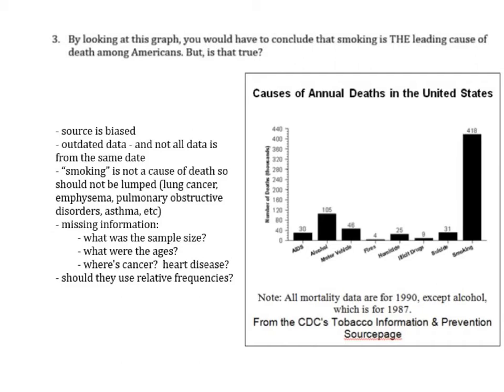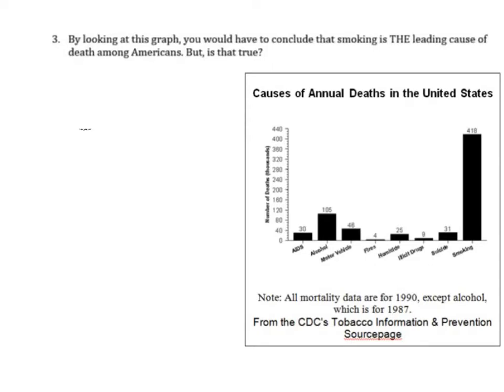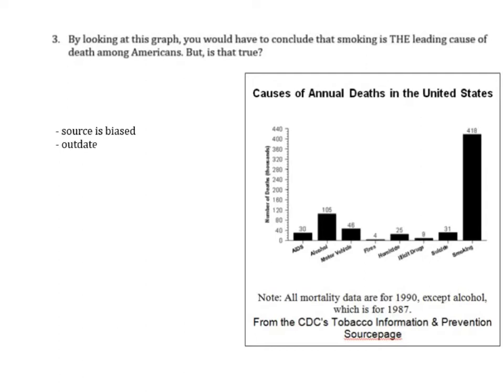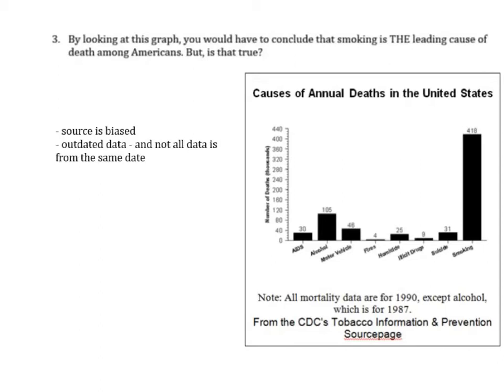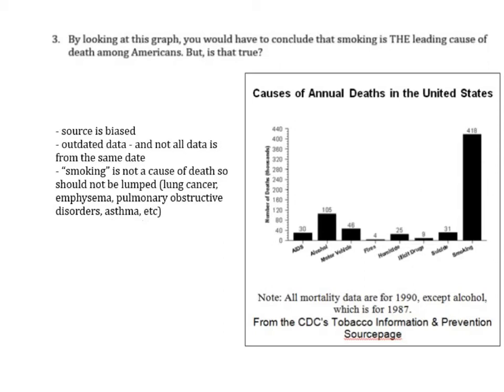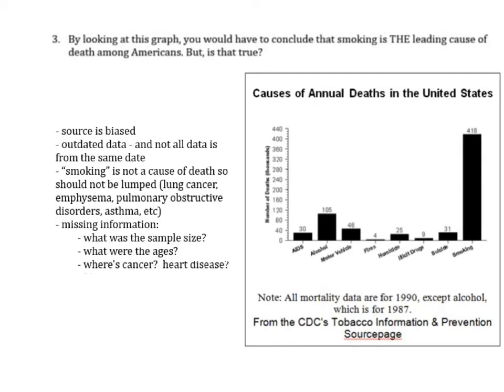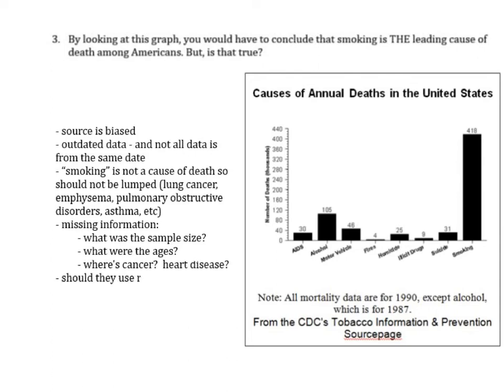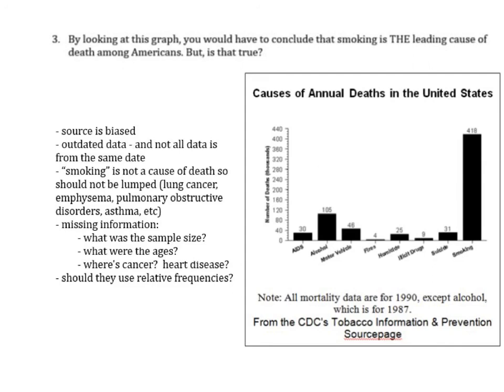4 6 The Power of the Media Part 3